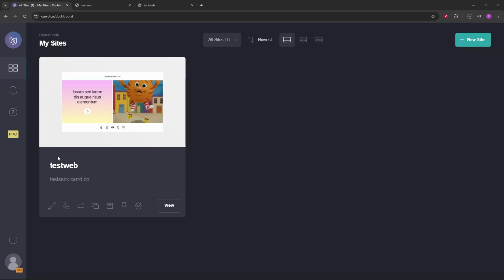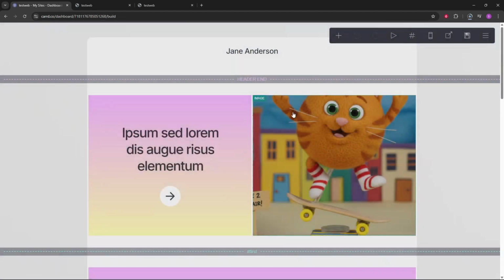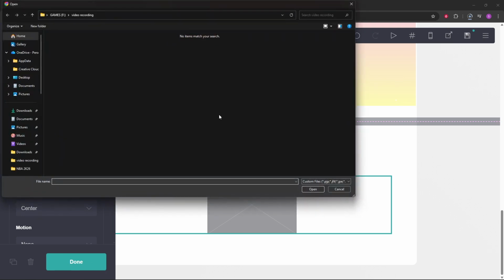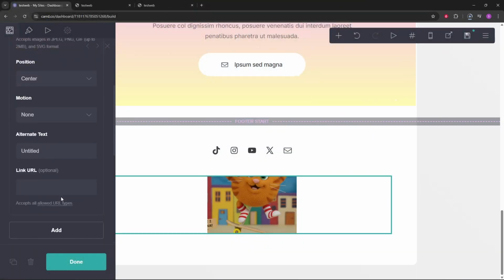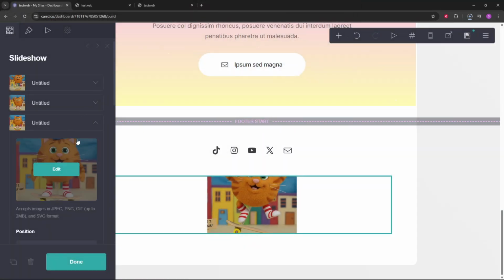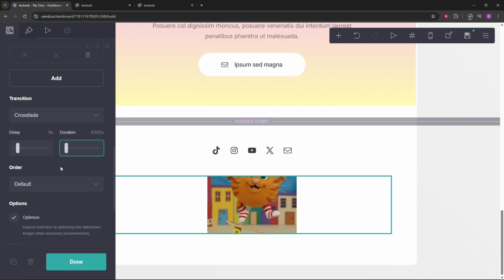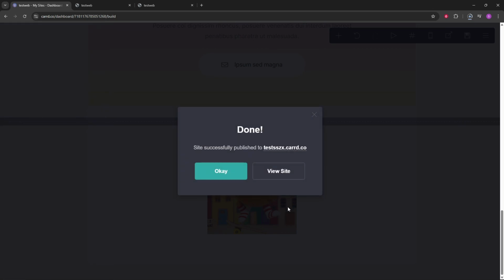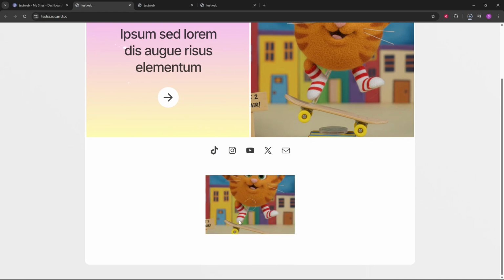How To Make Slide Animations Of Different Photos In Carrd (Full Guide)